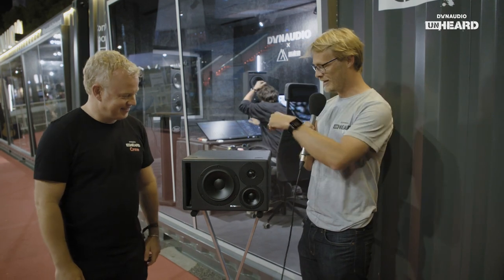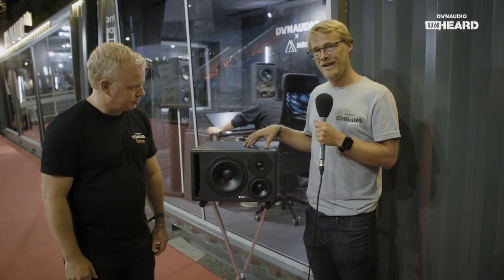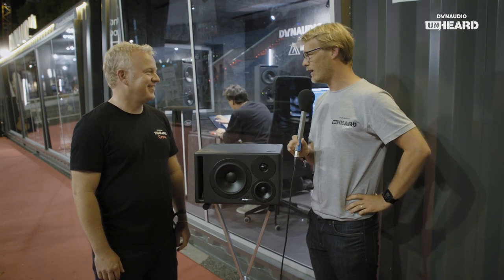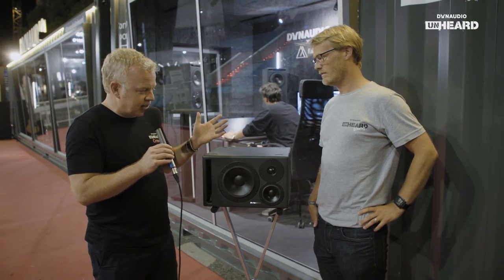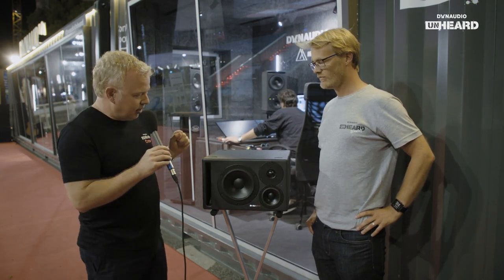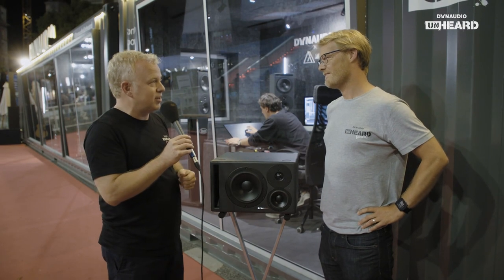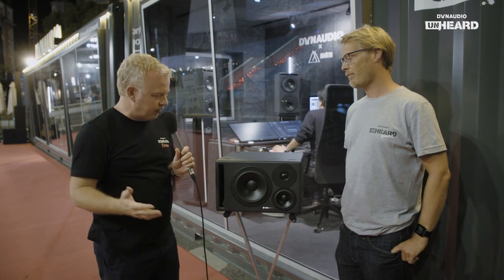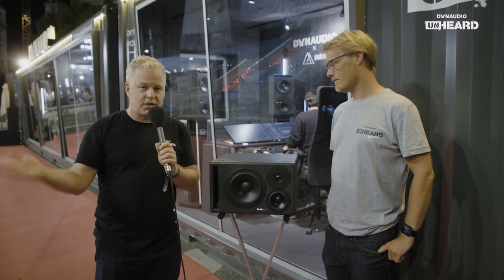The new Core 47: Dynaudio Unheard at Midem 2019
What's the Dynaudio Core 47? How is it different from its siblings? And why should you get it? Dynaudio Pro product manager, Rune Jacobsen and Dynaudio Unheard head producer, Ashley Shepherd talk about the new Dynaudio Core 47 at Midem 2019.